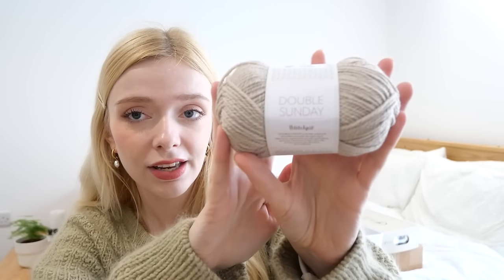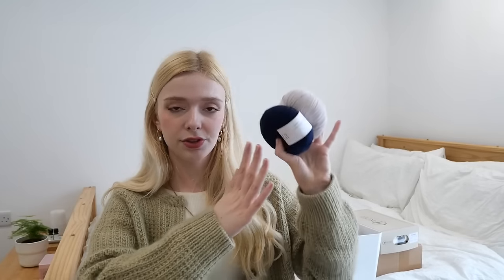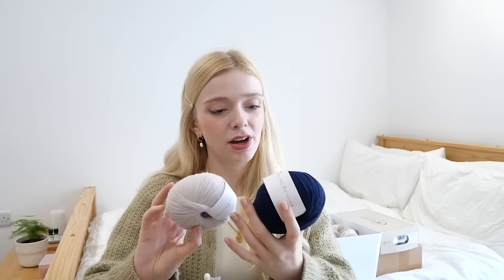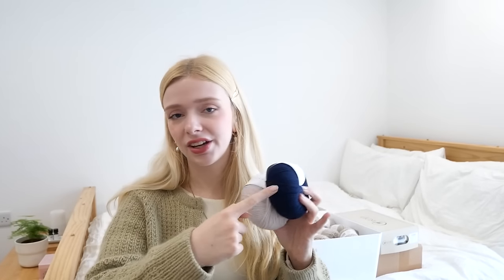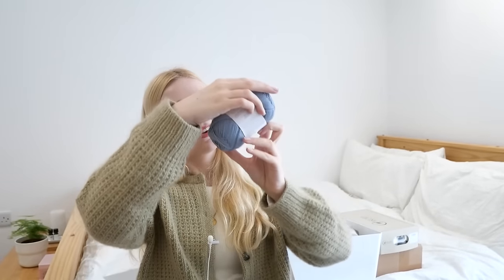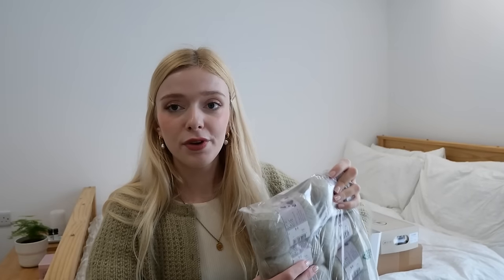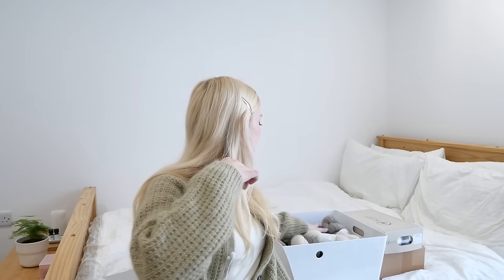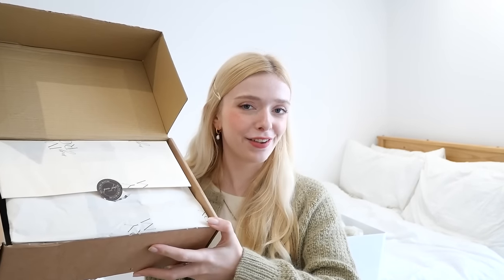a tour of my yarn collection! mini reviews + knitting plans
ad | some of the yarn in this video was provided free of charge, you can see it marked (sponsored) in the lists below, although I'm not being paid to speak about anything in this video

my instagram: handmade_by_florence (previously handmadebyflorence but my instagram has been disabled so i’m having to move to a new account)

I don't think I can list all the yarn shown in the video, but if you're curious about anything do leave a comment with a timestamp and I can let you know more